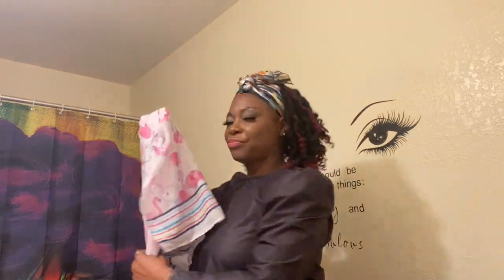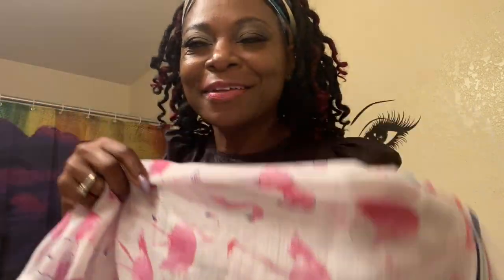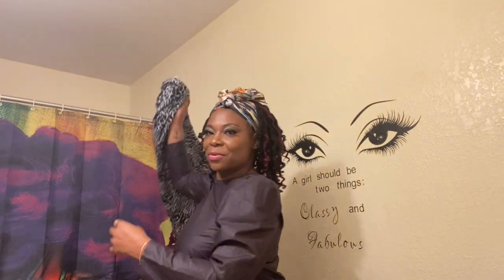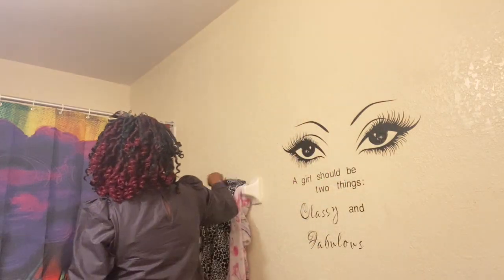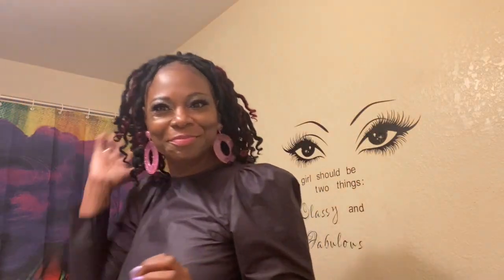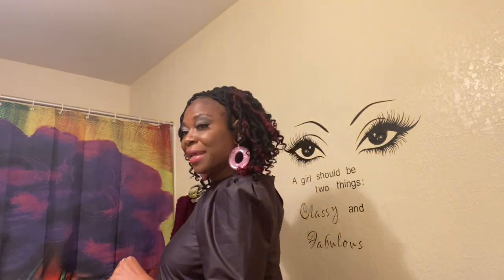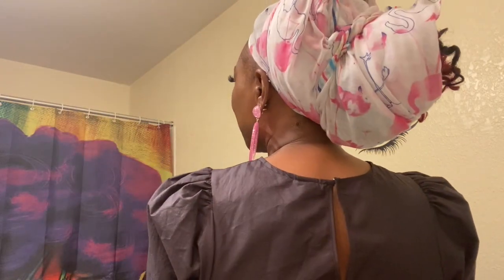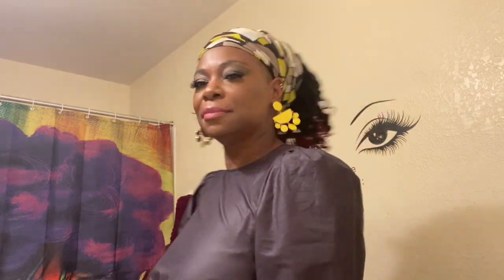Scarves styled 3 ways w/H&M dress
I style 3 scarves for bad hair days and fashion statements.

Dress-H&M
Scarves- Thrifted
Earrings- Dillards